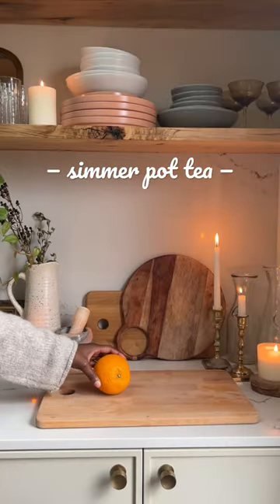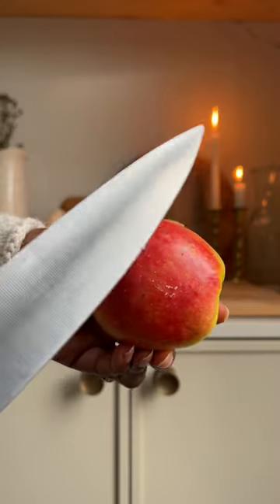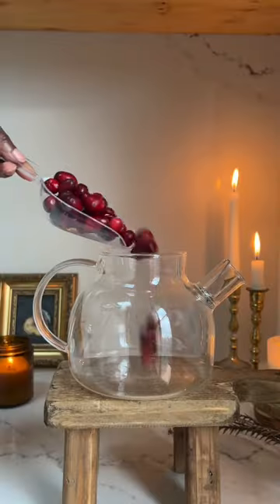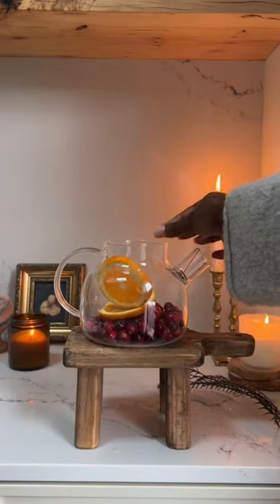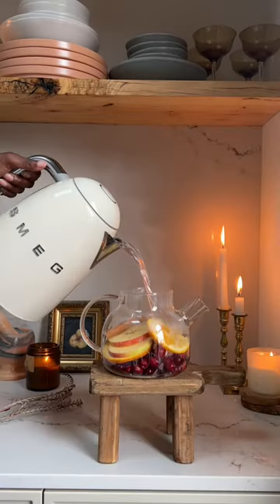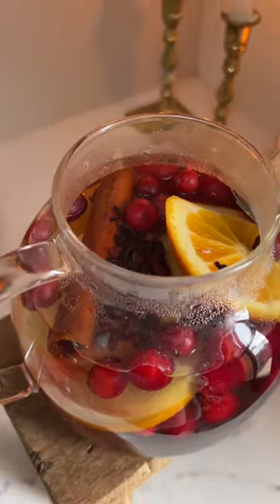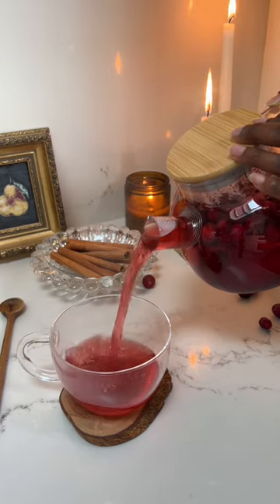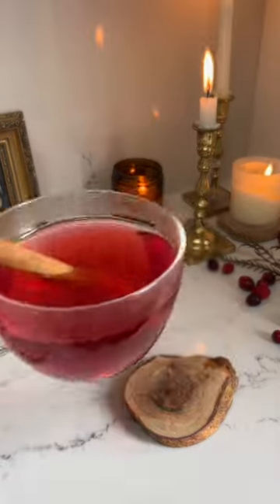simmer pot tea perfect for the winter szn. Stay cozy my friends